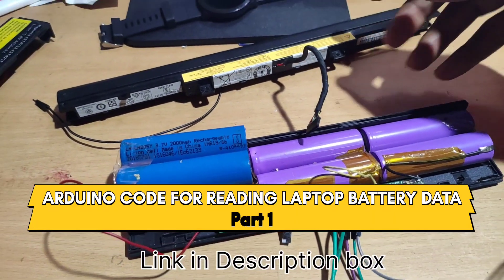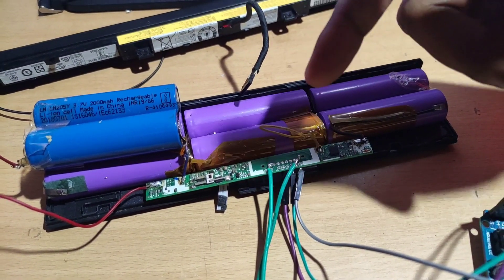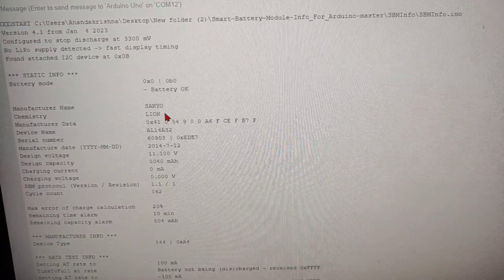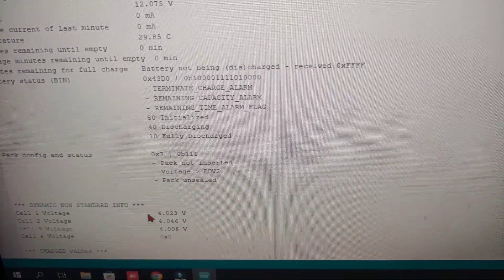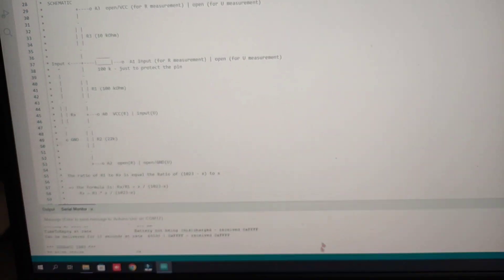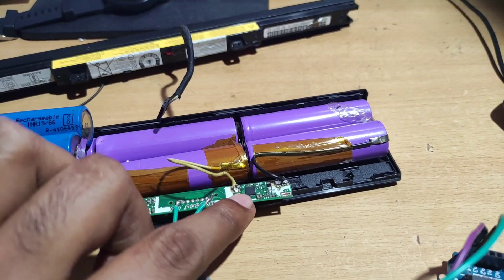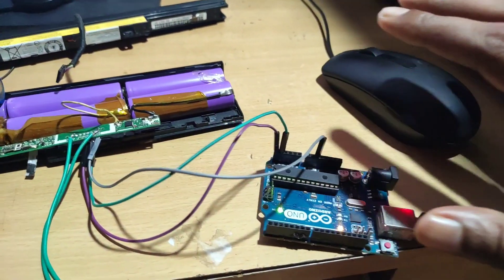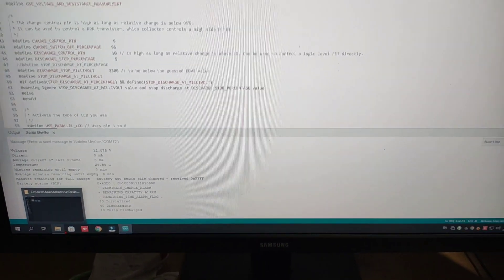Laptop battery data retrieval and reset with arduino - using UNO board arduino i2cprotocol part 1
Educational Purpose Statement:
The goal is to share knowledge, assist learners, and contribute to the understanding of electronics. Any demonstrations or discussions are conducted with the utmost respect for ethical and lawful practices. Part 1 (This Video)

In this video am showing how to connect arduino to a laptop battery and read data.
This is the third part of this video, in this video I will how I reset my lenovo E49 battery contain 51F51 FUEL GAUGE IC with this tool
If you're looking for a way to troubleshoot battery problems on your laptop, or just want to learn more about the BMS HACK arduino i2cprotocol library, then this video is for you! By the end of this video, you'll know how to retrieve battery data from a laptop and reset the battery using the Arduino IDE.
In this video, we're going to use the SMBus protocol to read the battery data and reset the laptop's battery. You'll learn how to connect the arduino to the laptop, read the battery data, and reset the battery.